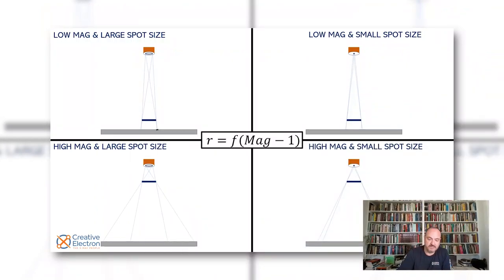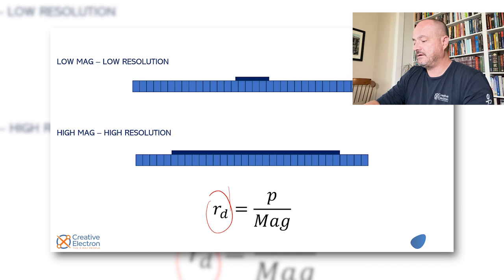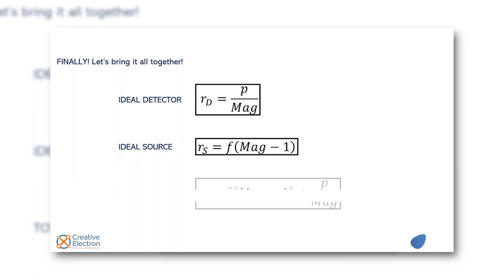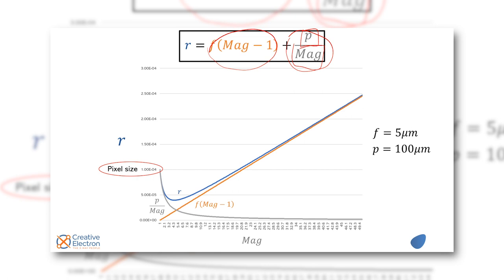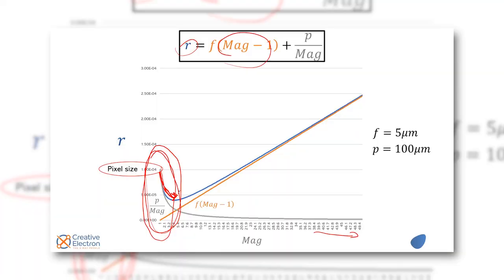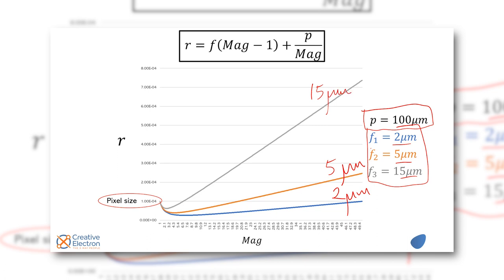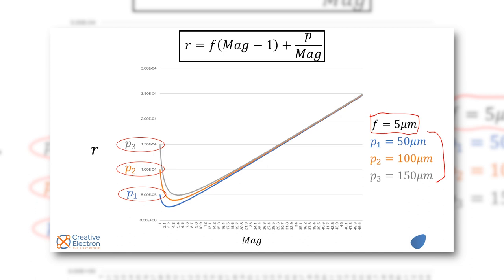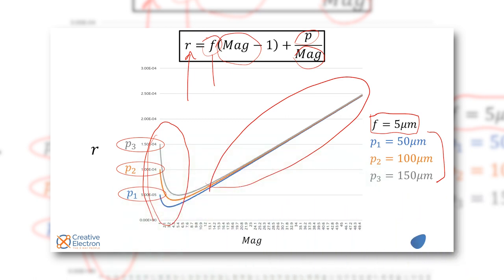Resolving Resolution part 3 [XRAY UNIVERSITY]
In this final episode of our three-part series,  Join Dr. Bill Cardoso as he combines the previous equations to enhance our understanding of X-ray image resolution.